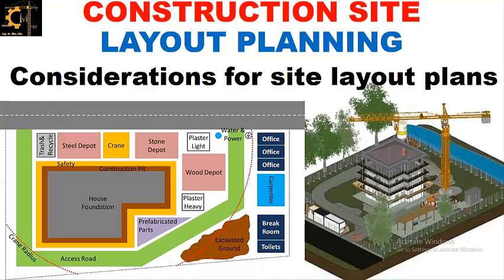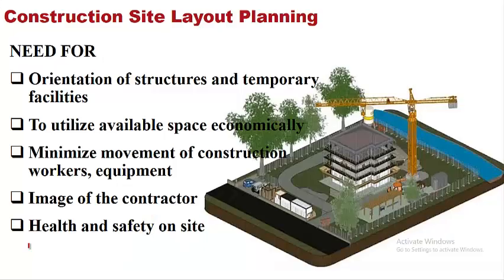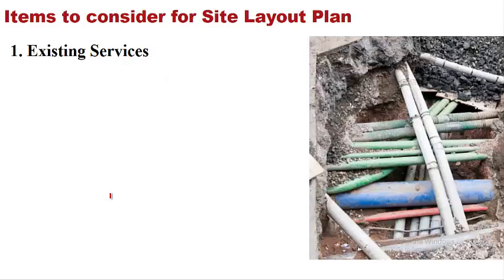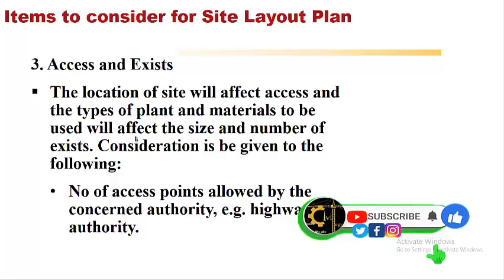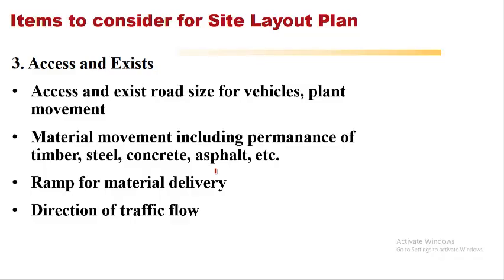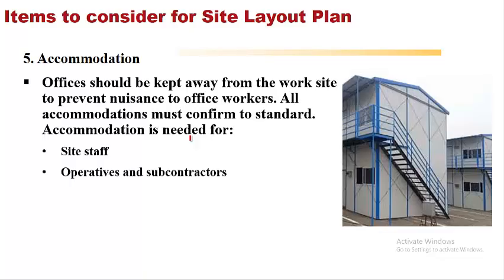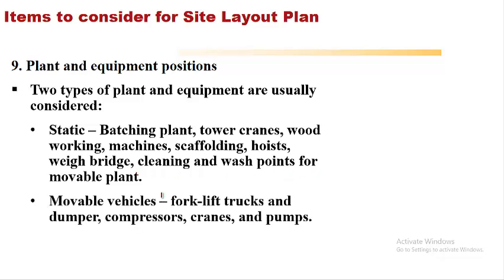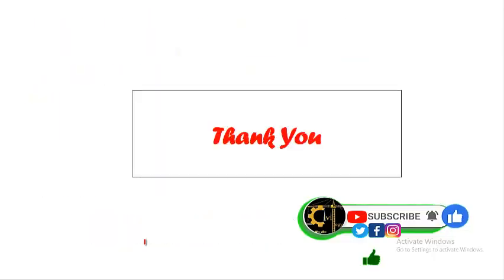layout planning of construction site | considerations for site layout plans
layout planning of construction is of much importance because it makes our work easier if work carried out through proper planning. Therefore site layout planning is of utmost importance to avoid any inconvenience or hazard during construction phase. So in this video we will learn that planning officer should consider the mentioned thing during planning.
so watch complete video to get better understanding of topic "layout planning of construction site | considerations for site layout plans"

Construction layout planning is NEED FOR:
Orientation of structures and temporary facilities
To utilize available space economically
Minimize movement of construction workers, equipment
Image of the contractor
Health and safety on site
For above purposes, the planning officer should consider the following while preparing plans.
Labor relations:
Safety at the work places and routes to and from them;
Health of the employees and their welfare.
2. Sub-contractor’s interests.
3. Relations with the general public.
4. Rules and regulations: right of way, etc.

what is layout planning?
how site layout planning is to be done?
what is systematic layout planning?
what is plant layout?
what is site planning and design?
how planning of construction site is carried out?
important points for site layout?
what are the principles of layout?
site layout me kin baton ka dhyaan rakhen?
management of site?

time Stamps:
00:00 Importance of Site layout Planning
01:21 Why planning of construction site needed or important?
02:09 points to be considered while preparing the plan
02:52 1. existing Services should be considered for site layout plan
03:35 Hoardings should be considered for site layout plan
04:10 Access and Exits should be considered for site layout plan
05:13 Signs and Notices should be considered for site layout plan
06:42 Accommodation should be considered for site layout plan
07:16 Stores and Compounds should be considered for site layout plan
07:36 Workshops should be considered for site layout plan
07:55 Temporary services should be considered for site layout plan
08:14 Plants and equipment positions should be considered for site layout plan
08:41 Other Considerations that should be considered for site layout plan
09:24 Existing Buildings and completed areas should be considered for site layout plan

Doctrine of fair dealing:
1- Private or personal use, including research;
2- 2- Criticism or review, whether of that work or any other work;
3- 3- The reporting of current events and current affairs, including the reporting of a lecture delivered in public.